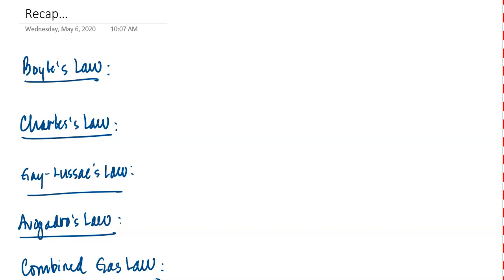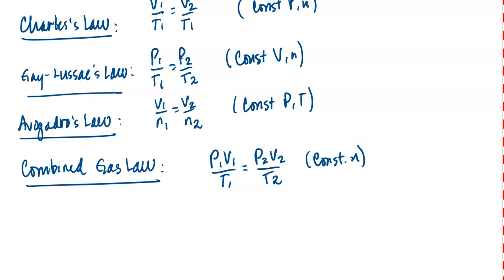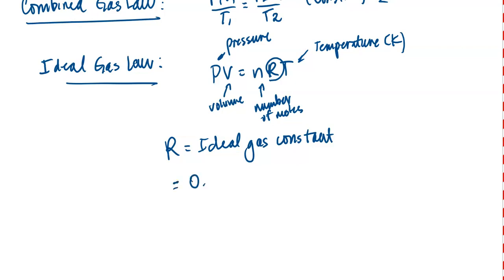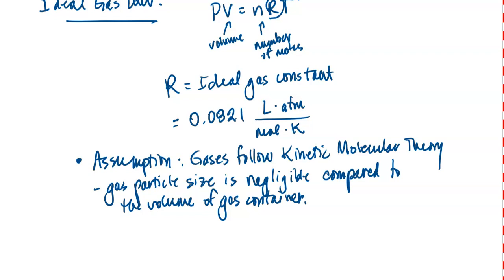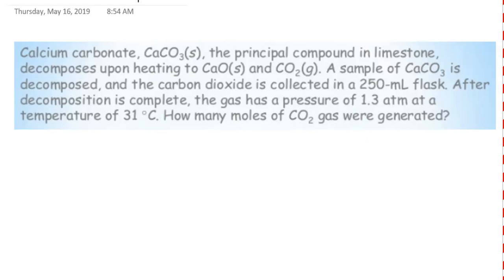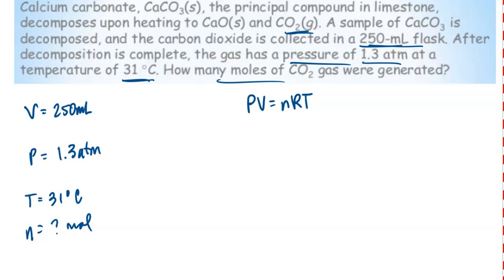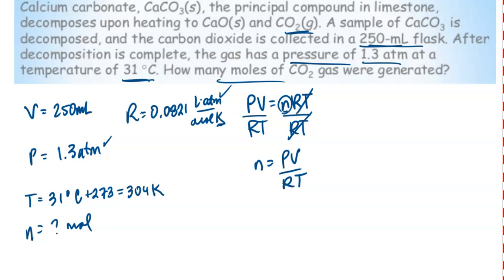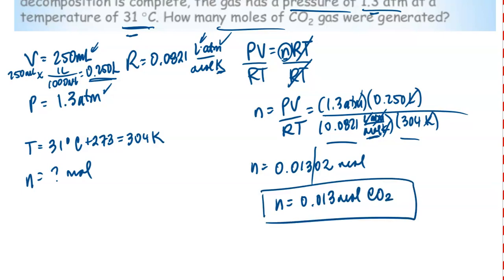Ideal Gas Law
Regular Chemistry, Chapter 11, Pre-Lecture Tutorial